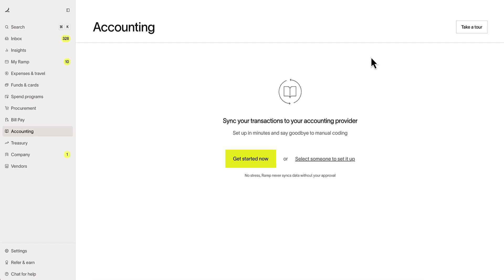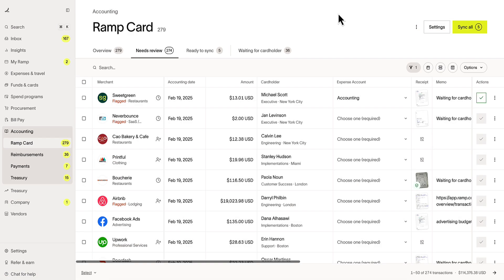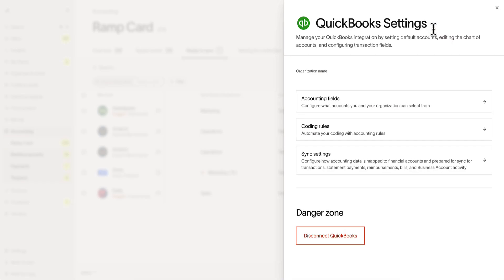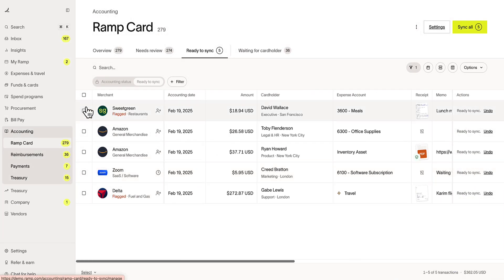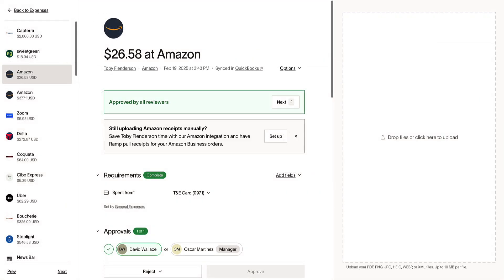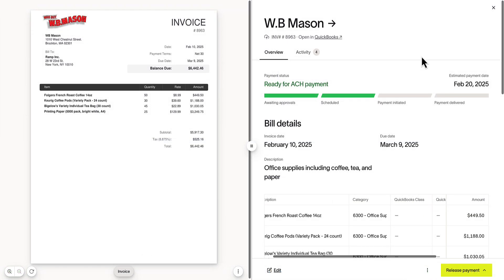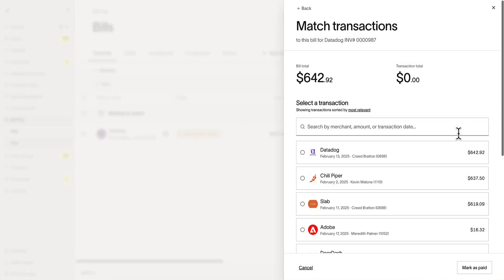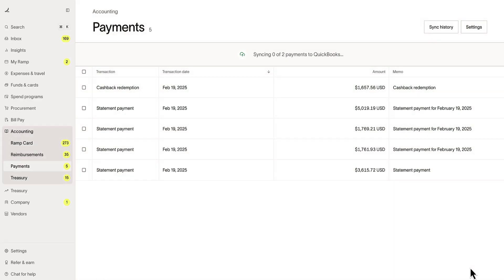Ramp Accounting Series: QuickBooks Online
This is an overview of Ramp's integration with QuickBooks online.